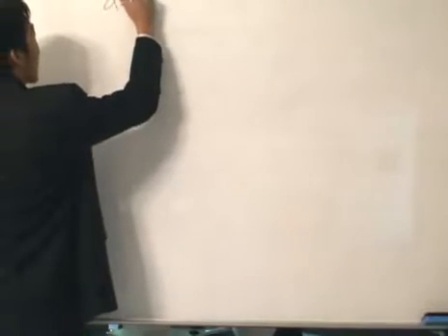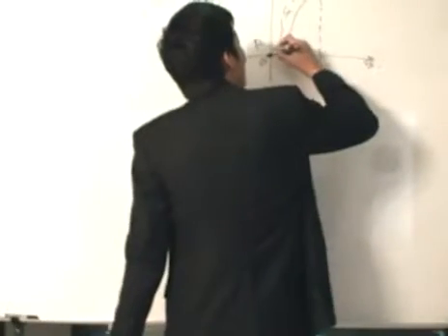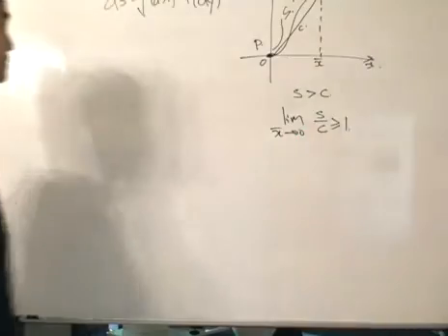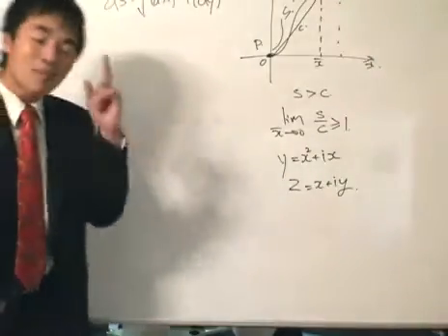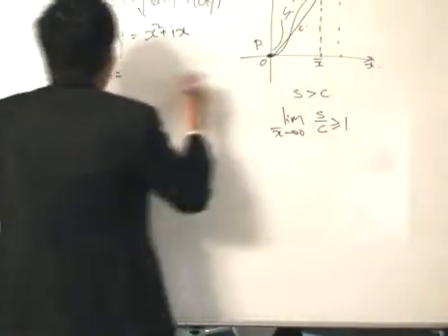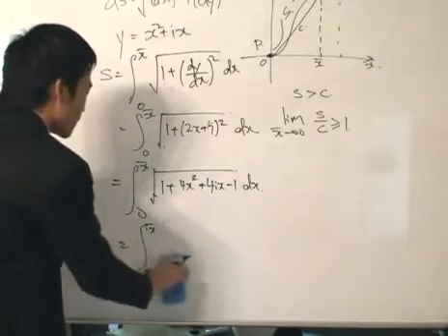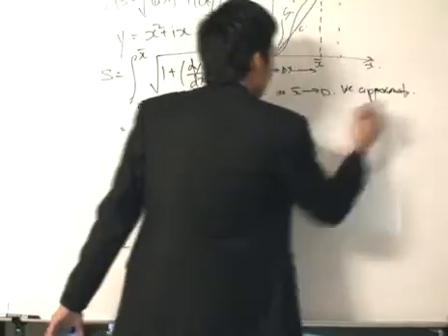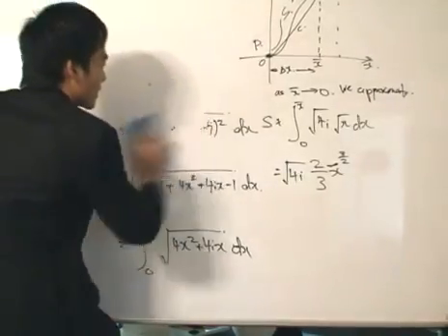Mathematical Wormhole pt1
Time travel is possible in mathematics! Hope you enjoy the 2-part video.

for a more indepth explanation and other interesting topics in mathematics.